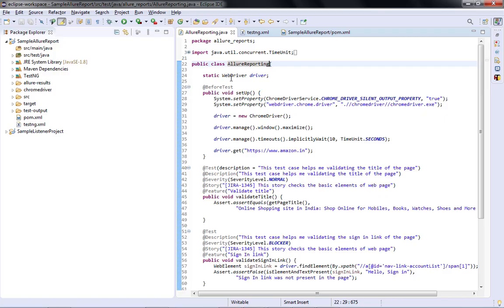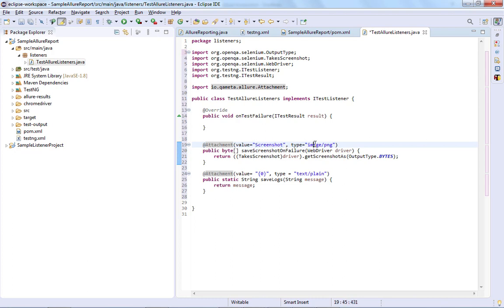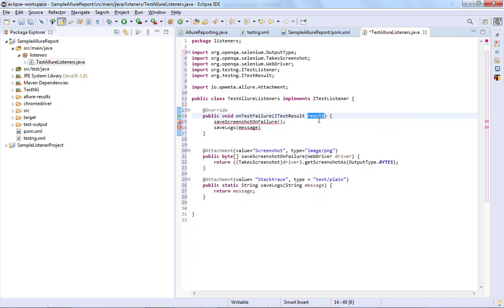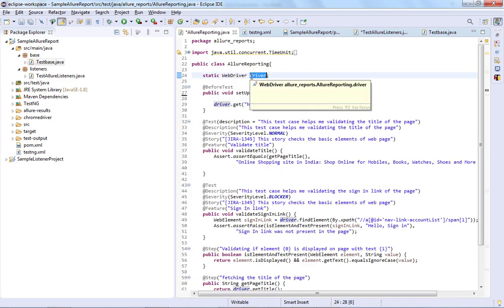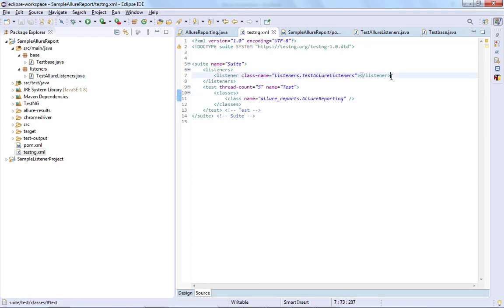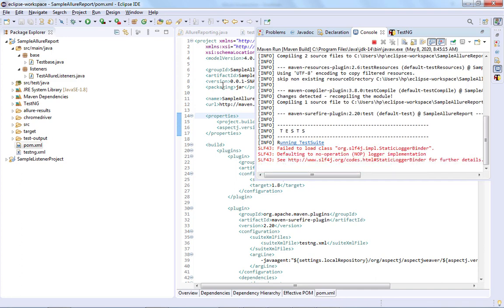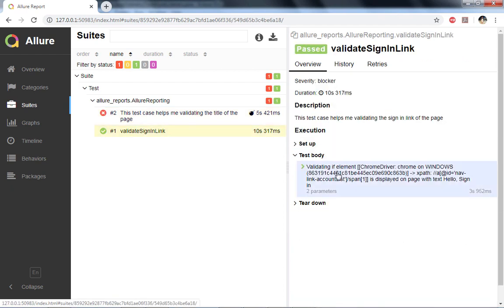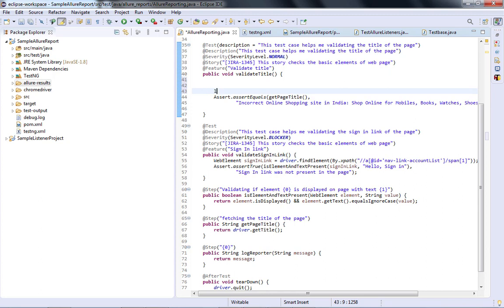How to generate Allure Reports with Selenium & TestNG - Part 3 || Take Screenshots on Test Case Fail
This video would help us to understand how can we attach screenshots to our code for failed test cases.

感谢您观看
شكرا للمشاهدة